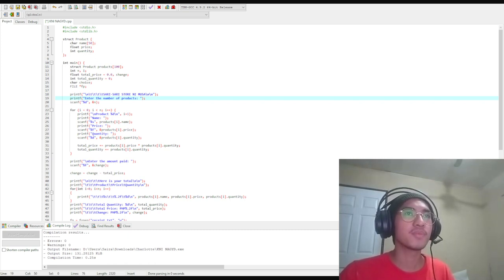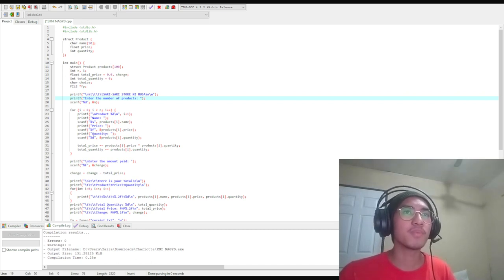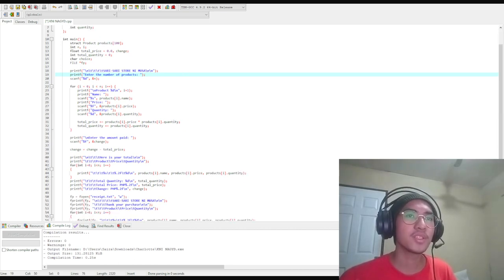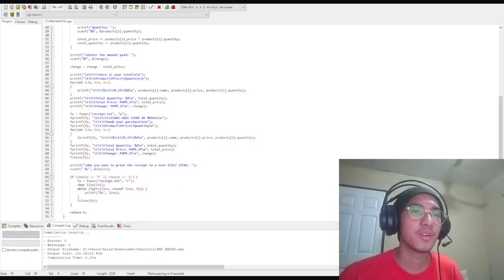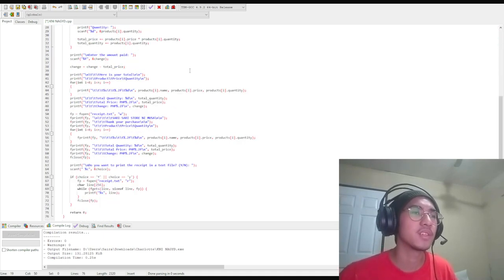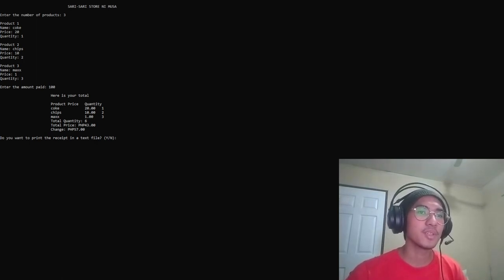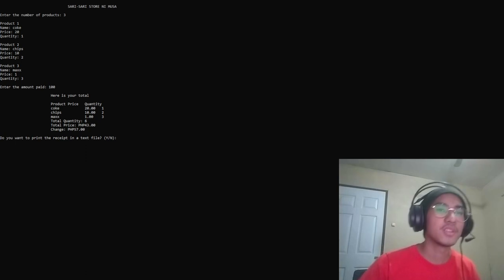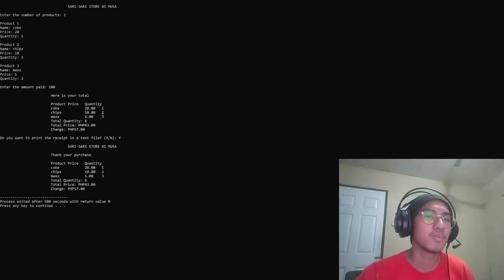PIT Video: "Basic Cash Register System for A Retail Store" (PIT Video)"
This program simulates a basic cash register system for a sari-sari store.